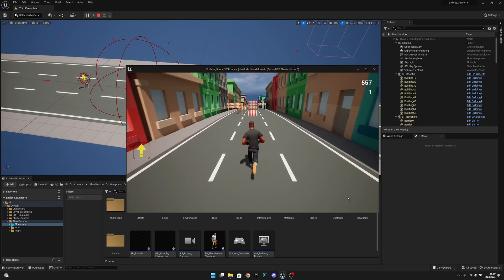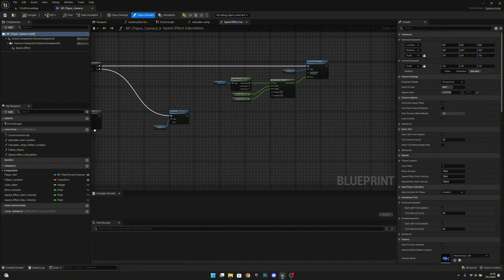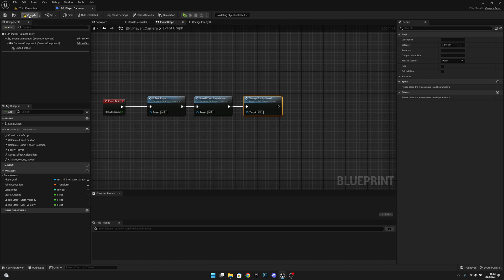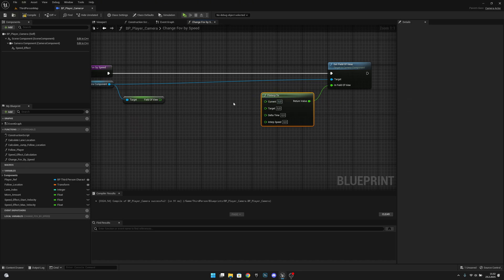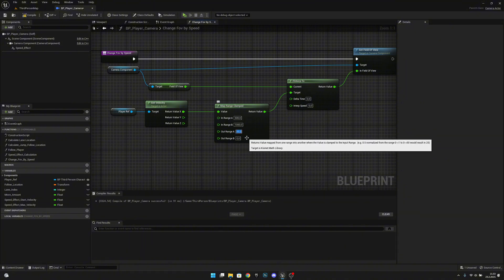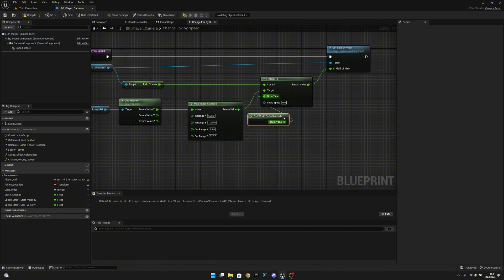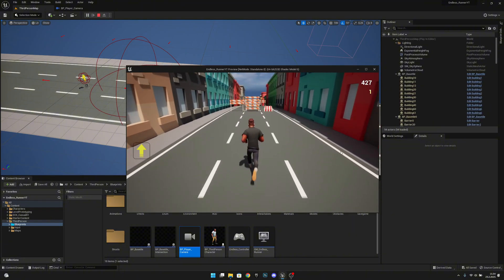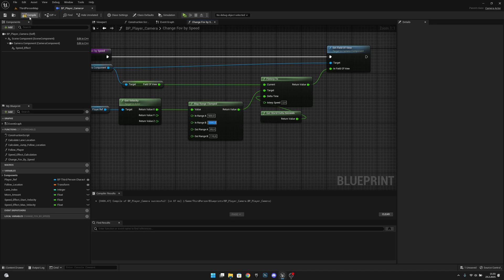Field of View Effect - Unreal Engine 5 Endless Runner Series Part 54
In this episode we will create this field of view speed effect! Hope You Enjoy!